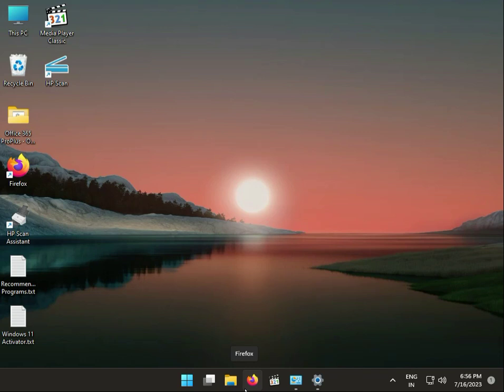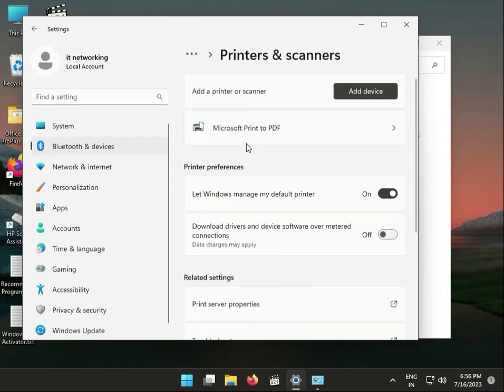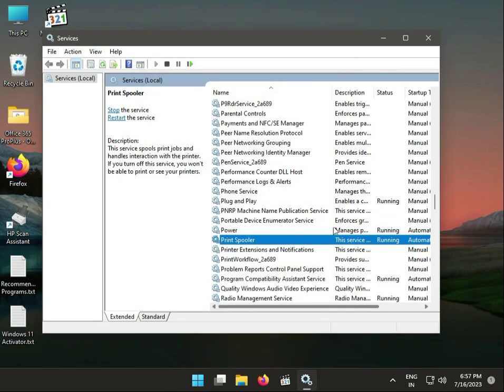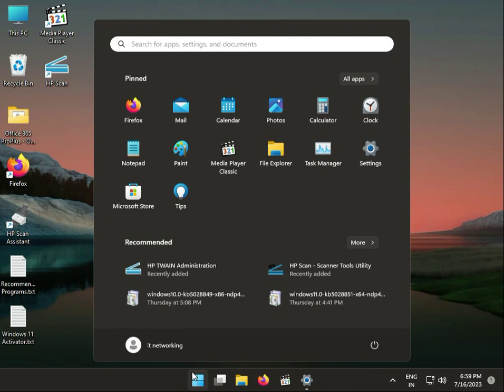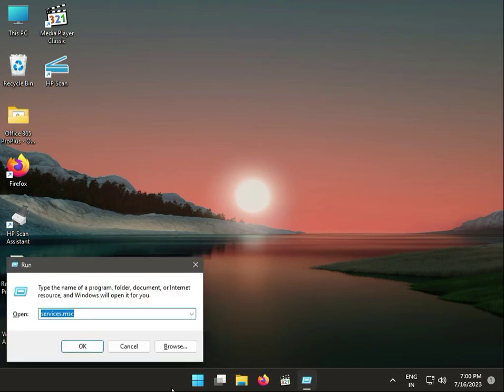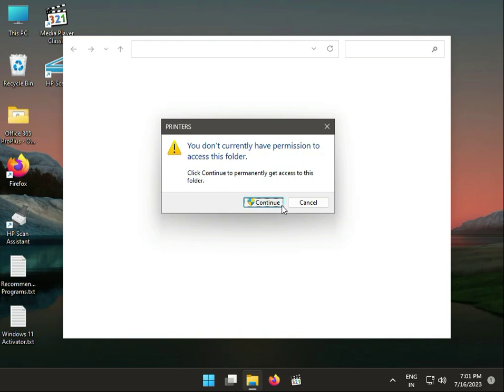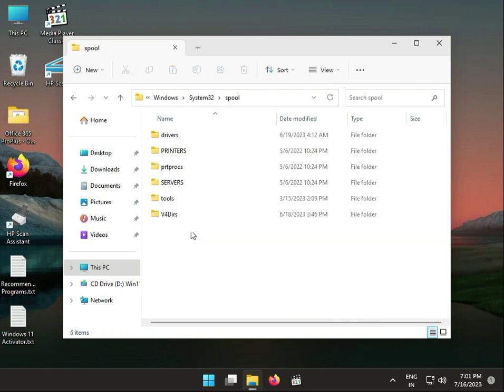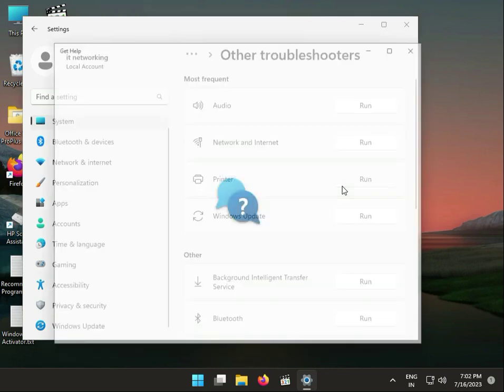How to fix "Another computer is using the printer" error in Windows 10 or 11